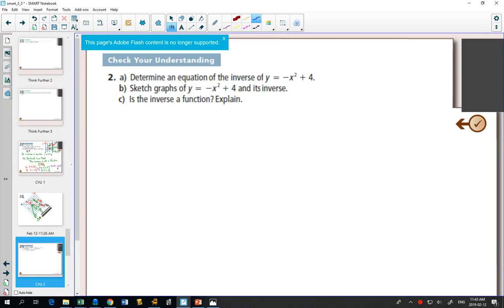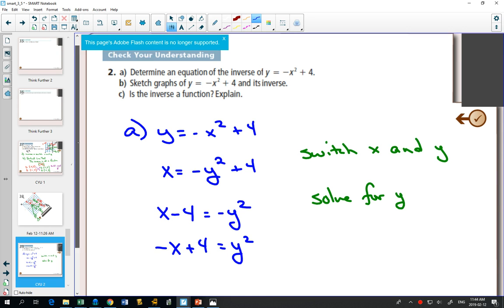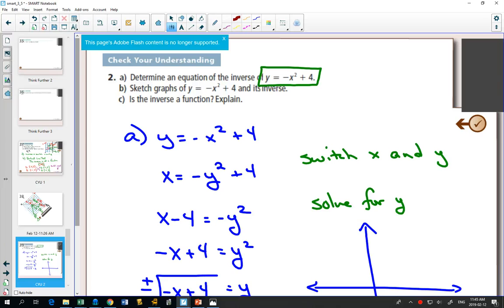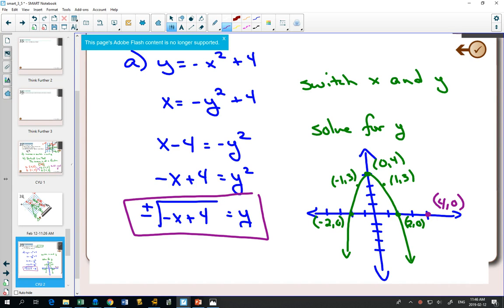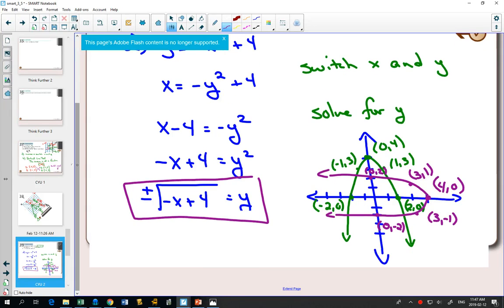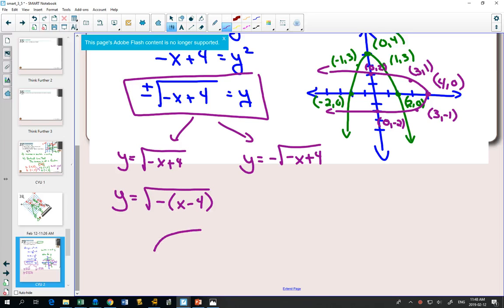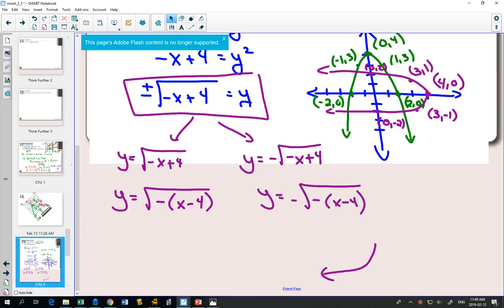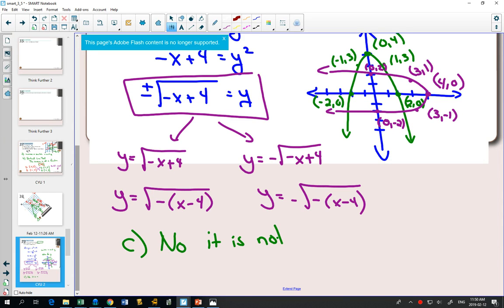40SP 3 5 Example 2